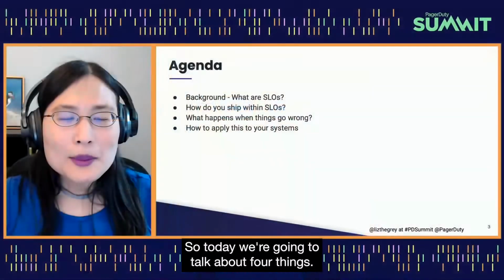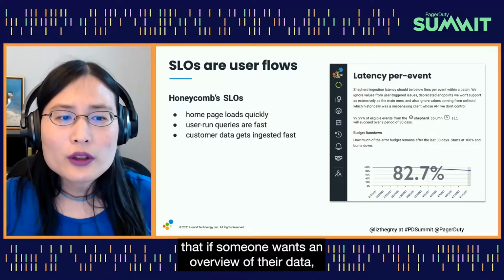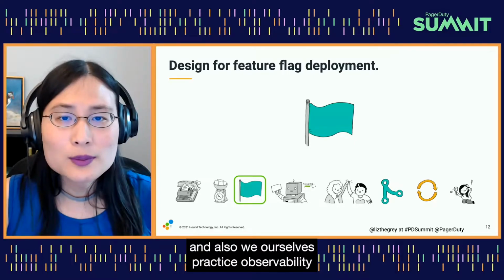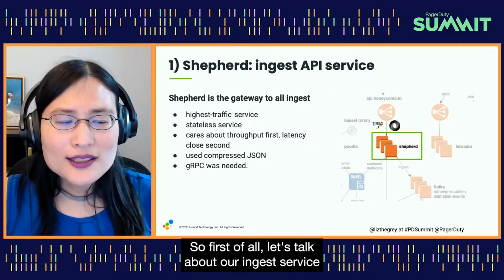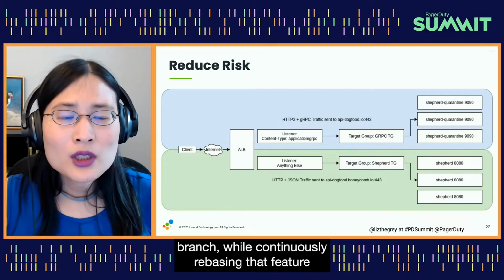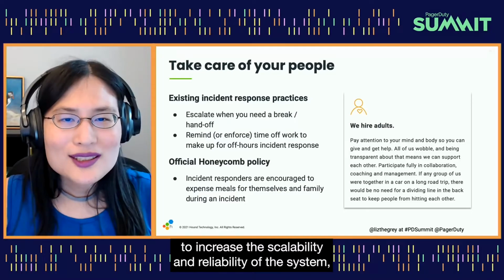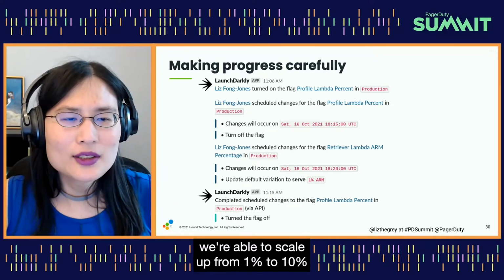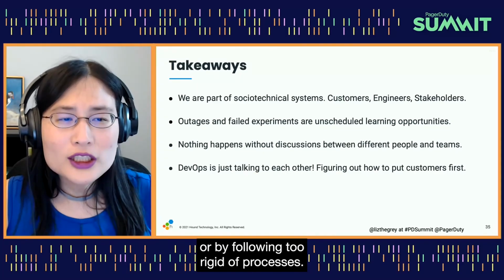Sociotechnical considerations after a blown SLO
What do you do when you've had a few too many incidents and blown your error budget? Or had a pile of near-misses that burned the team out even though the user-facing SLO wasn't violated? What if the incident trigger was the infrastructure refactoring meant to improve, not harm, reliability and maintainability? Hear about three incidents that shaped how we think about error budgets and emergency stops.